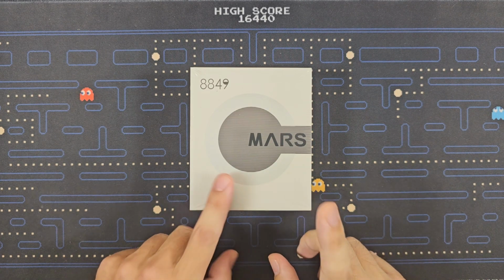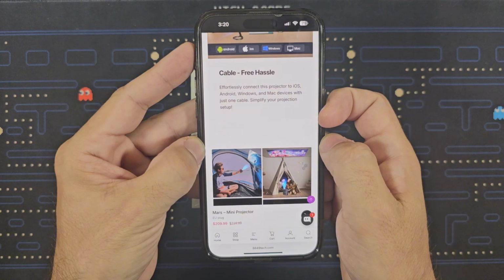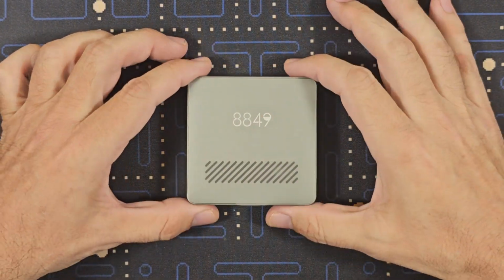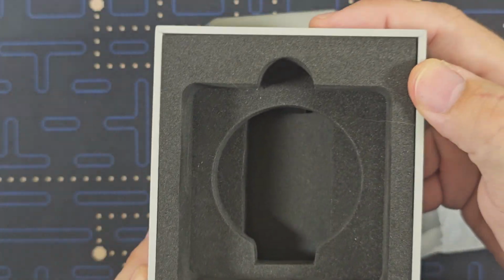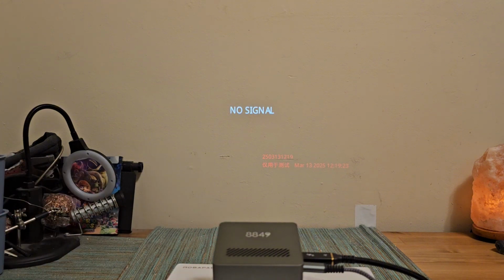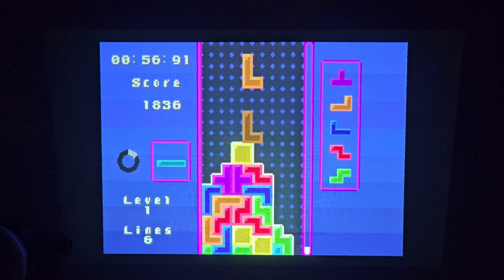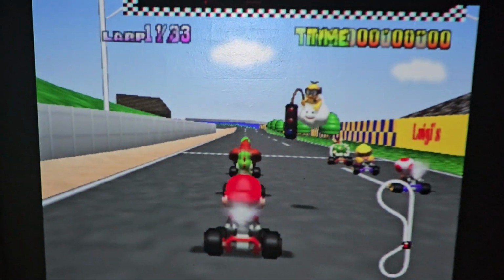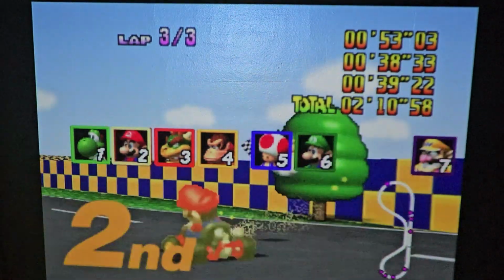This Tiny Projector Surprised Me – 8849 MARS Unboxing and First Impression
The 8849 MARS is a small, lightweight projector designed for portability and quick setup. It supports USB-C and Lightning input, making it compatible with most modern smartphones, and doesn’t require Wi-Fi or an HDMI connection to work. In this video I test it with the Delta emulator and the YouTube app on my iPhone 15 Pro Max.

Whether you’re looking for an ultra-portable movie projector, a tech gift idea, or just something to watch videos on a bigger screen, this video should give you an honest first-look at what the 8849 Mars Mini Projector can do.

0:00 Introduction
2:55 Unboxing
4:15 Comparisons for Scale
6:15 Setup on the Kitchen Table
8:15 Apotris Gameplay - Delta Emulator (iPhone)
10:00 YouTube Projected on the Wall
10:45 Mario Kart 64 Projected on the Ceiling
13:00 Thanks for watching!